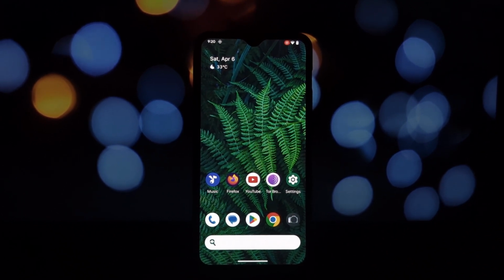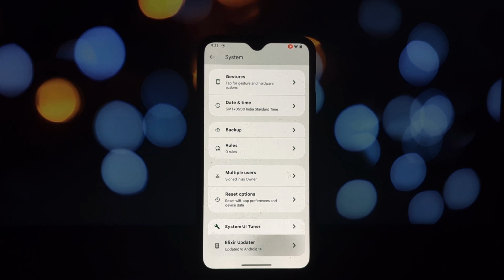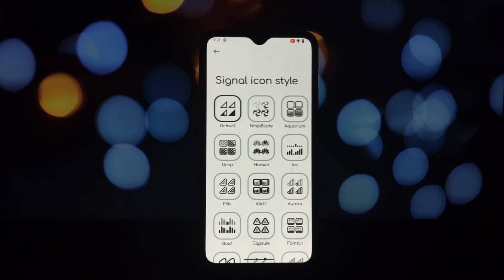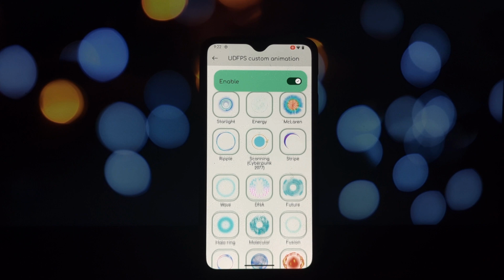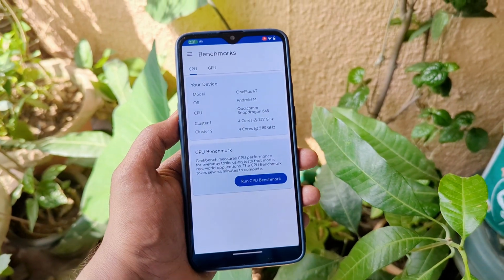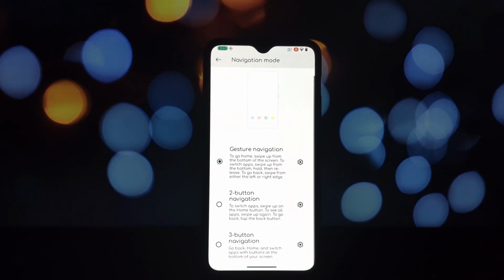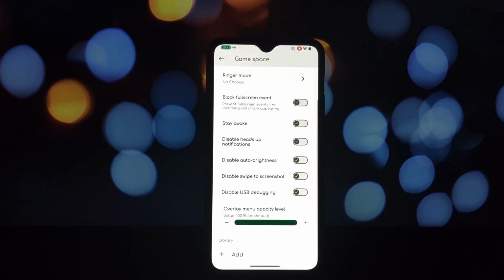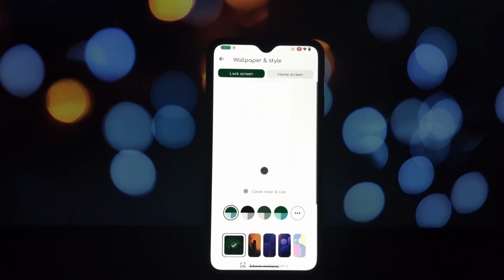Project Elixir: Android 14 Bliss on the OnePlus 6T?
Looking to breathe new life into your OnePlus 6T with the latest Android 14? Project Elixir promises a clean, stock Android experience. But is it all sunshine and rainbows? This video dives deep into the ROM's features, performance, and potential pitfalls.

Check out if Project Elixir is the right choice for YOU!